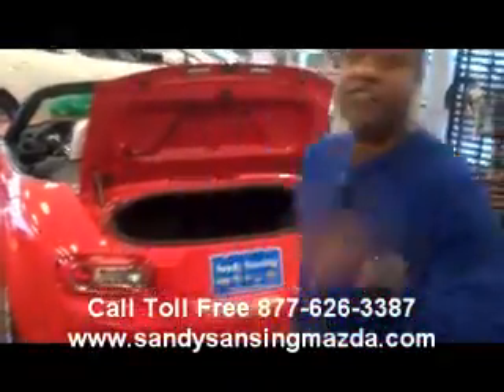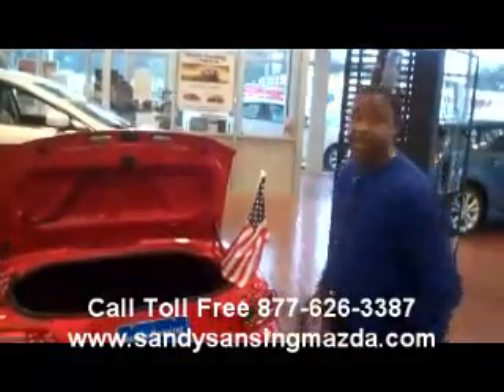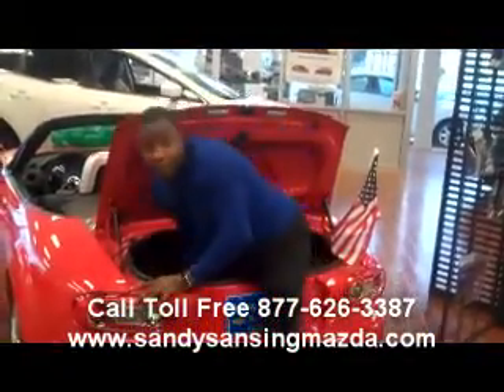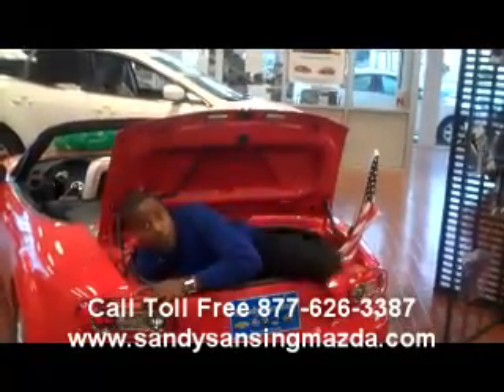2010 Mazda Miata, maxda, Mazada, new mazdas, mazda, masda,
David, while showing off the trunk space in the new 2010 Mazda Miata, Gets stuck in the Mazdas trunk.